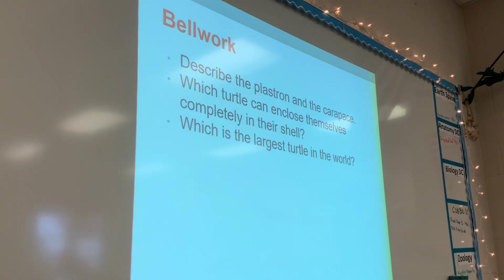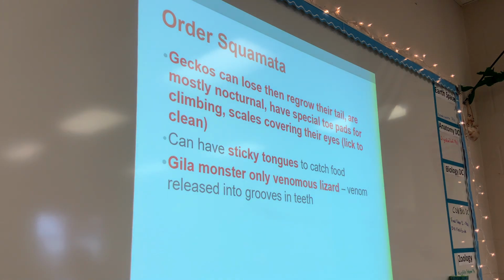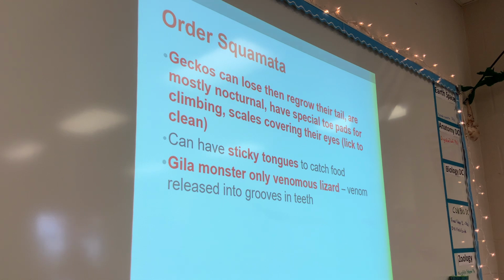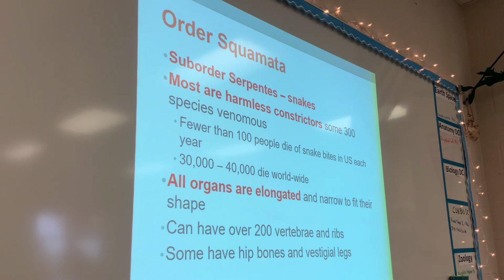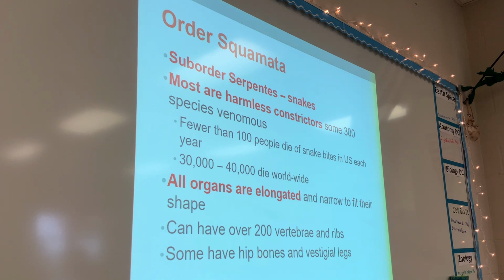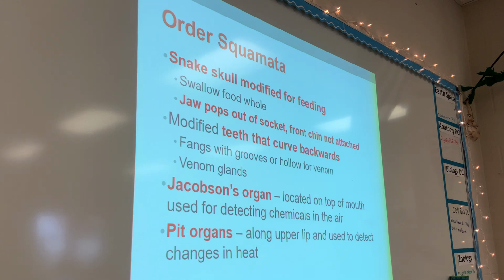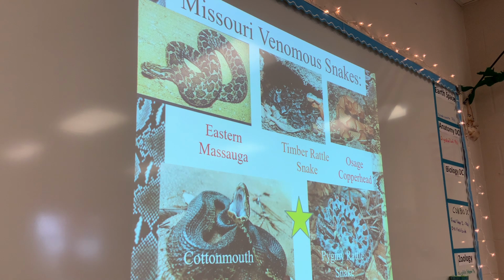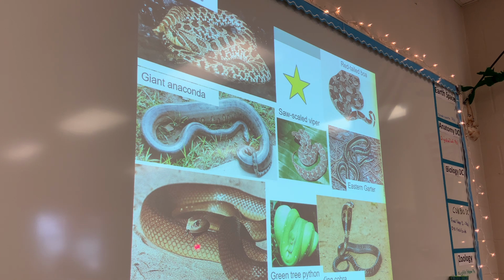Zoology - Squamata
Thursday, March 30